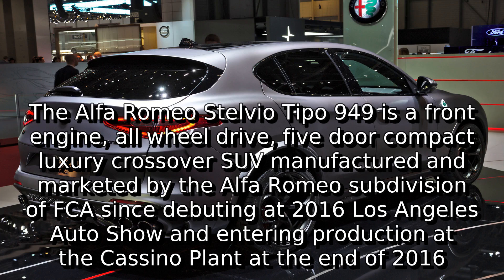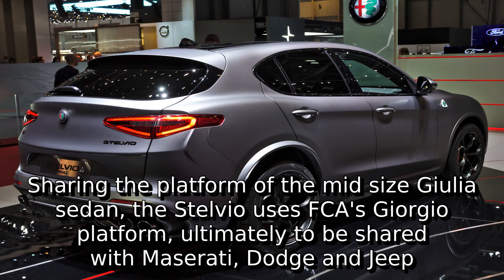Learn about alfa romeo stelvio | what is aeb system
A detail information about what is aeb system. I do not own it. I just make video out of this so that some people get some help.